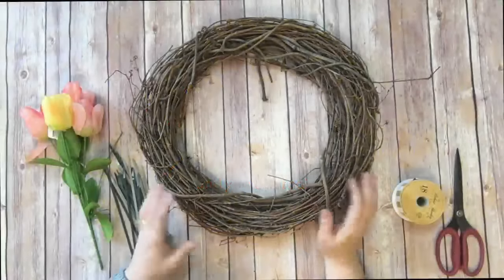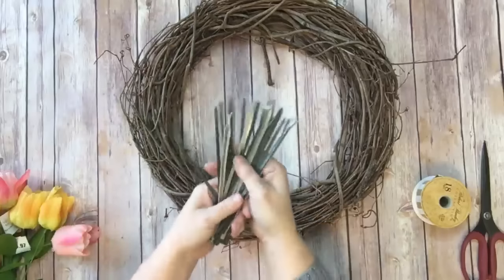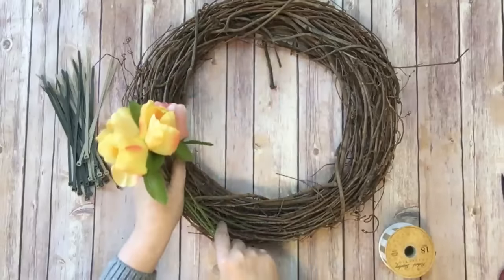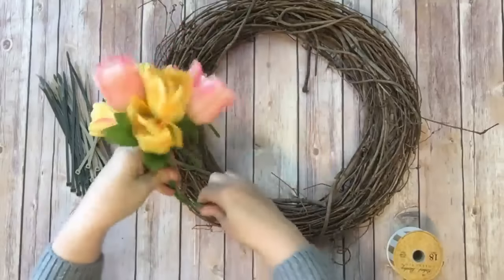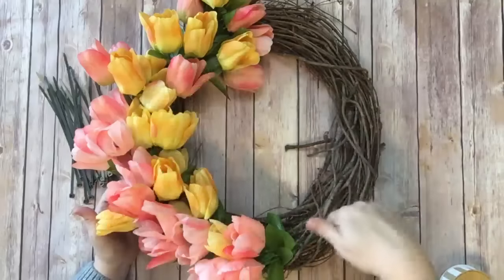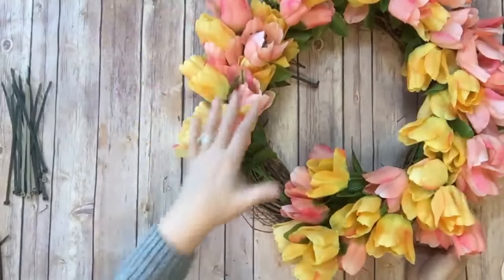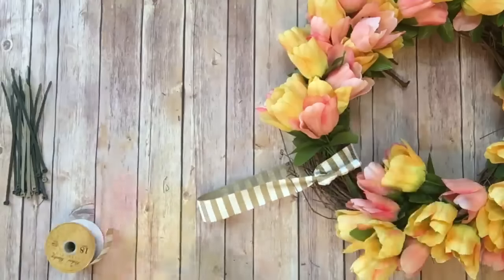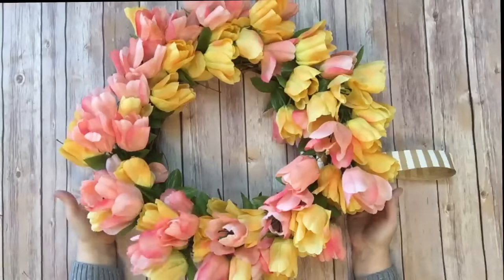Super Easy Spring Tulip Wreath Tutorial